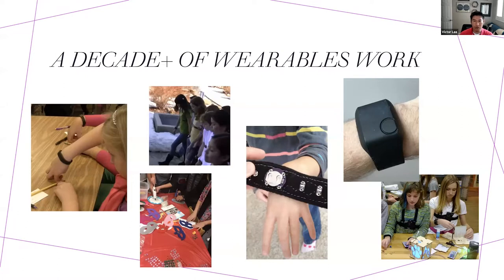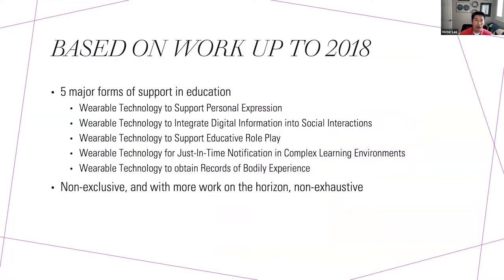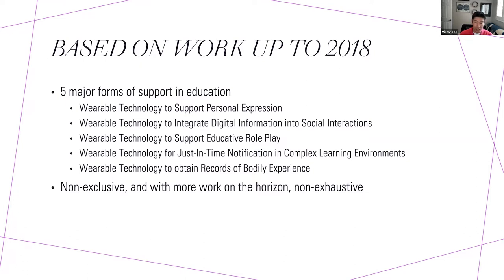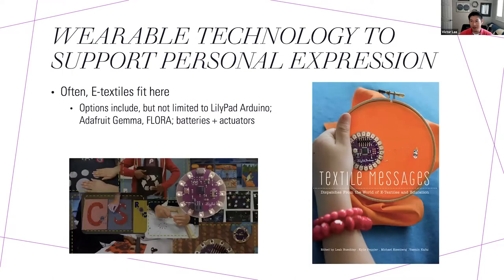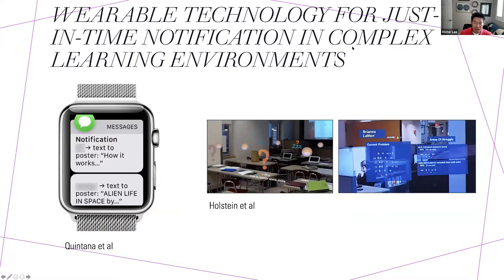Possibilities with wearables and biometrics